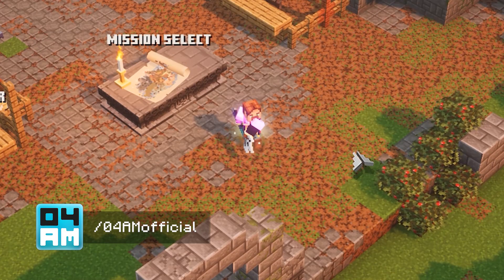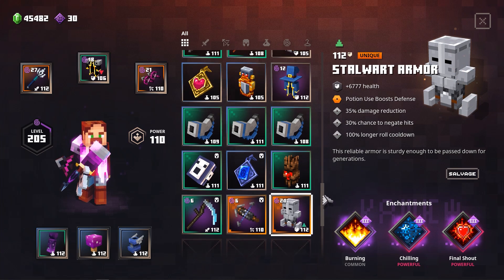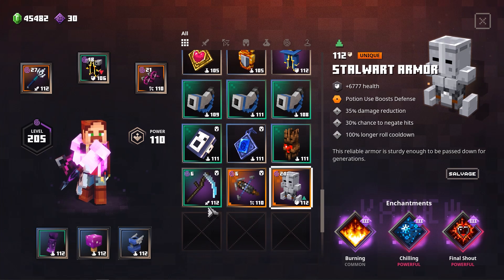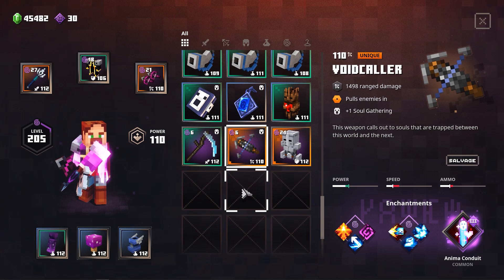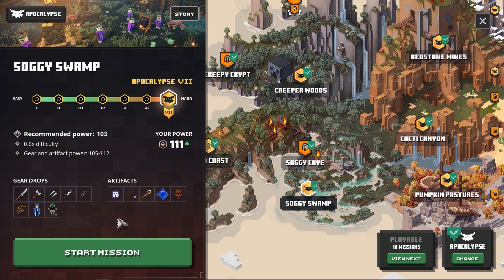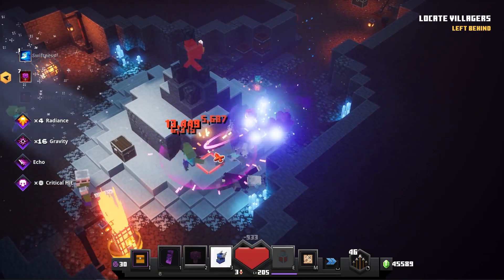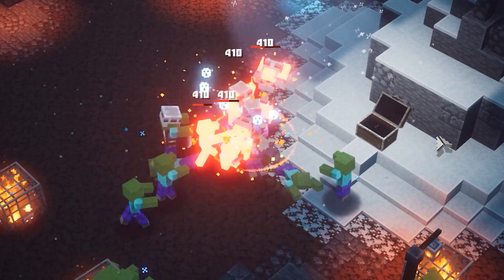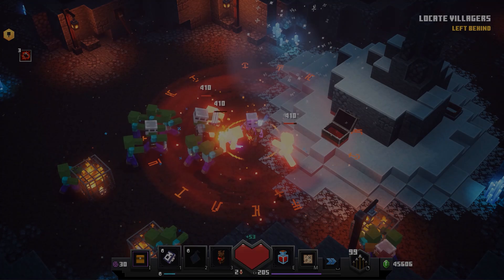BEST AFK XP Farm Guide in Minecraft Dungeons (APOCALYPSE Level 6-7) Updated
In this Minecraft Dungeons video, I show my UPDATED and best new AFK XP Farm for the new Jungle Awakens DLC on the highest difficulty level of Apocalyse. On Apocalypse Level 7, you will get the most experience from killed enemies, which makes this the most efficient way to level up while being away from keyboard. With the right armor, weapons, artifacts and enchantments, this farm is 100% Apocalypse level 7 proof. Get your hands on enchantment points fast without having to do anything!
No doubt the best XP or experience farm while being AFK.

0:00 Intro
1:11 Artifacts
2:36 Armor
4:30 Weapons
5:33 Best Loot Location
7:14 AFK Farm Setup
11:06 Outro

04AM